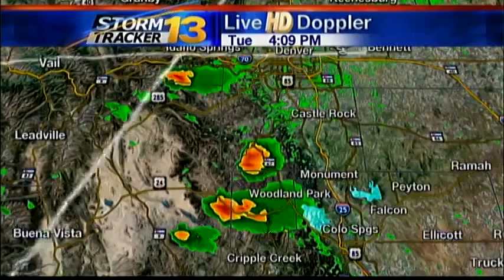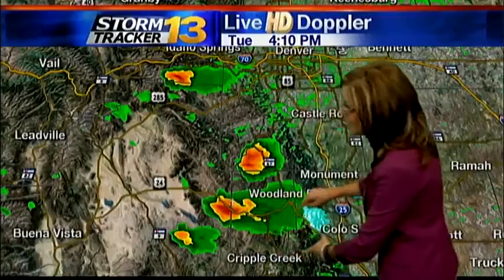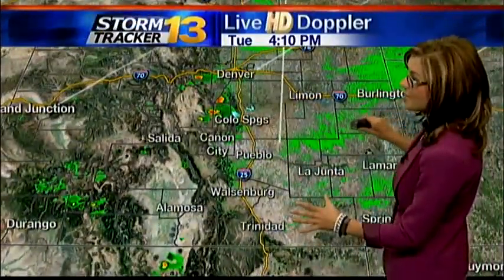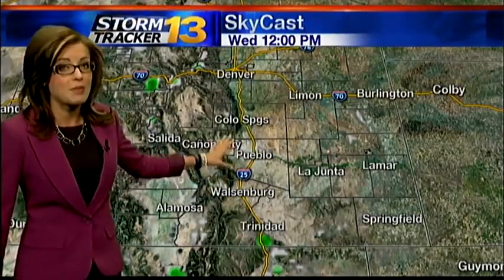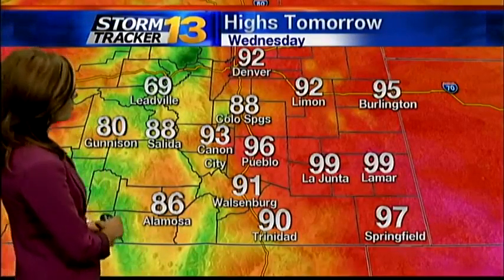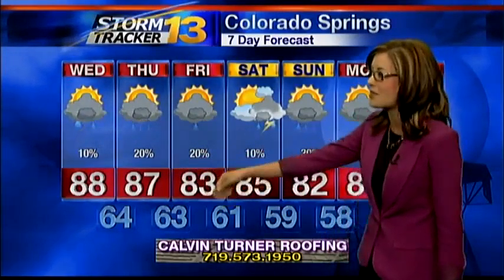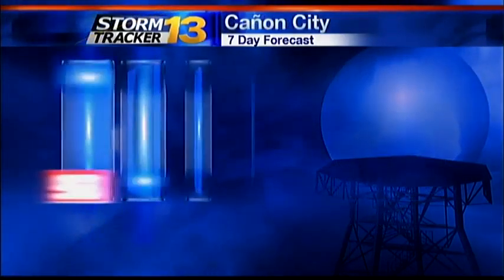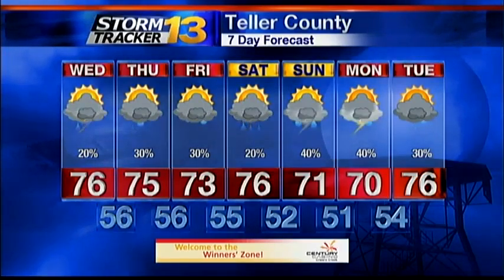Rachael's Tuesday Evening Forecast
Tracking a chance for storms each and every afternoon over the next 7 days.